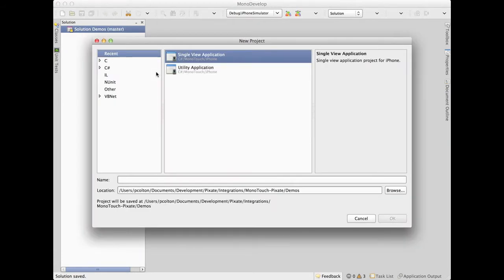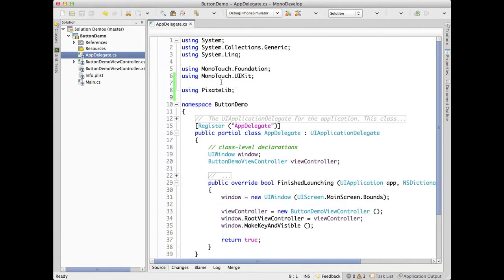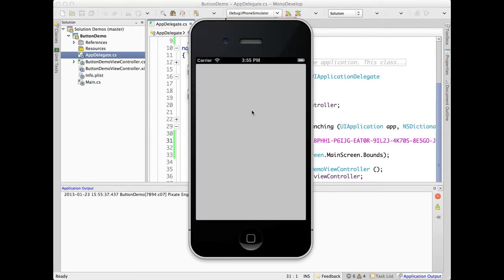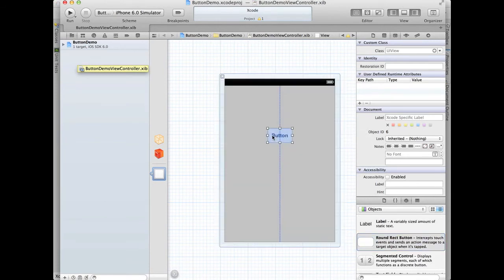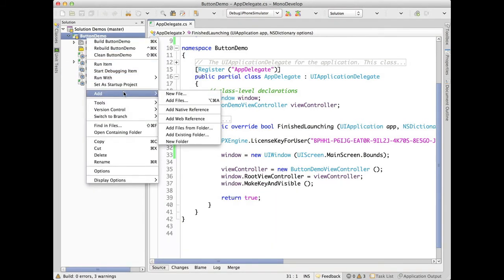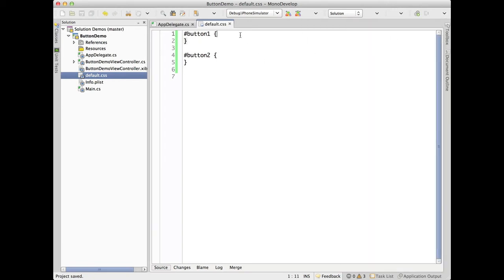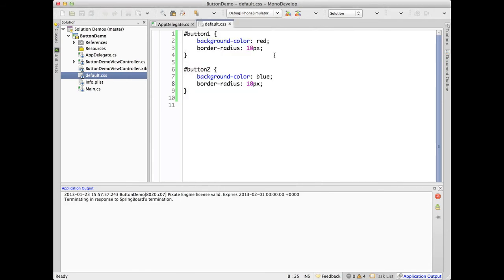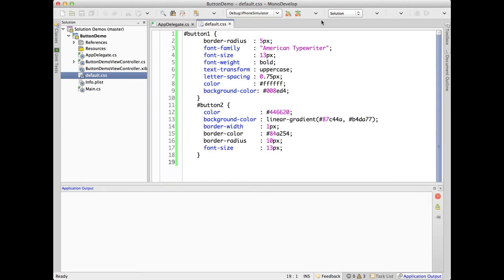Getting Started with MonoTouch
This video shows how to get started writing MonoTouch apps in Xamarin's MonoDevelop and styling them with the Pixate Engine for iOS 1.0.